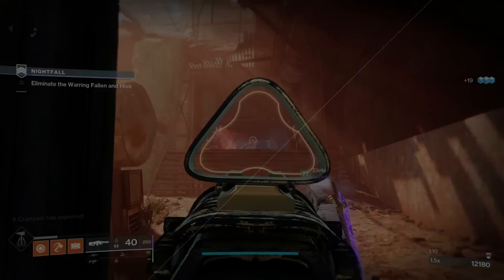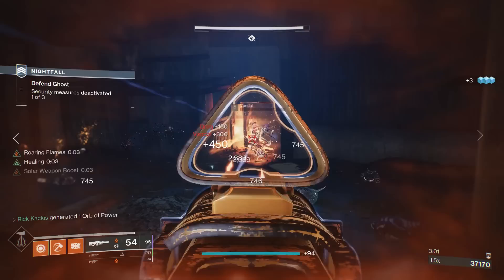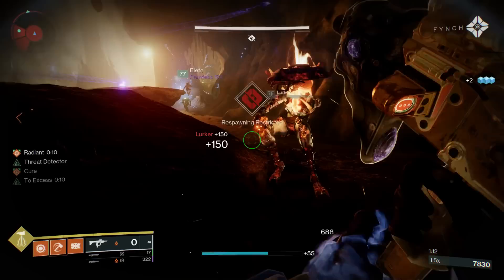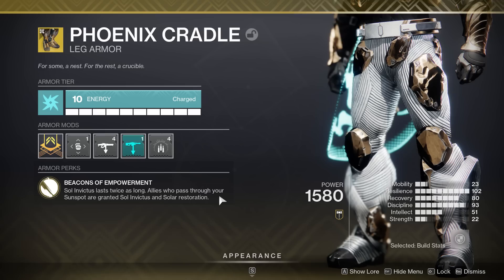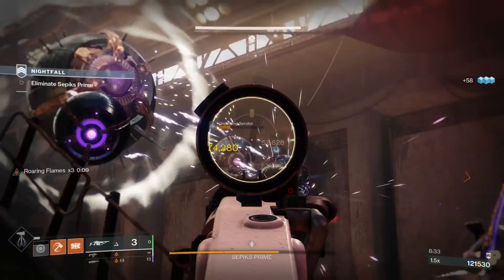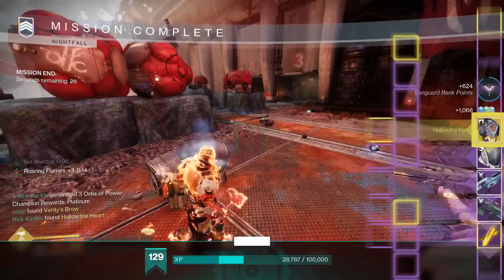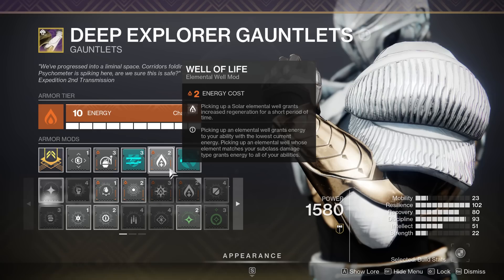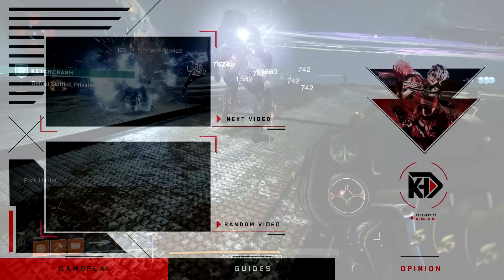I finally stopped using the Biggest Crutch in Destiny 2...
Bungie recently nerfed the Loreley Splendor Helm in Destiny 2: Season of Plunder, one of the best Exotics EVER. So it's time to switch things up! Going over what I've transomed my Loreley Build into!

New Destiny2 video, discussing the Loreley Splendor Helm Nerf, and switching the Build to Phoenix Cradle in Destiny 2 Season of Plunder (Season 18)! This is just after the new Destiny 2 Showcase witch officially revealed the new Lightfall Expansion and Year 6 of Destiny 2! The new Witch Queen DLC is here! It provides a new campaign, new weapons, new exotic quests, and so much more! We have the latest witch queen updates and news! Season of Plunder has launched, with the new Ketchcrash Activity and the King's Fall Raid! But today we are going over the search for the new best titan exotic for Solar 3.0 Builds, after the loreley nerf! The Phoenix Cradle has emerged as my top choice!